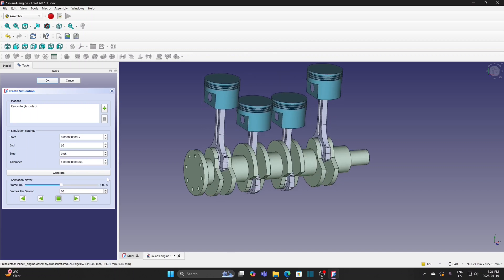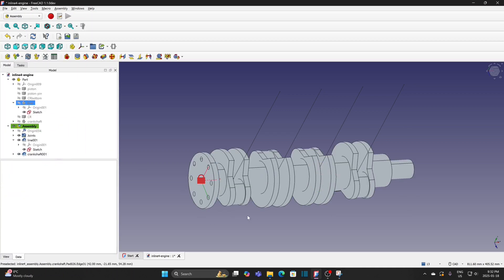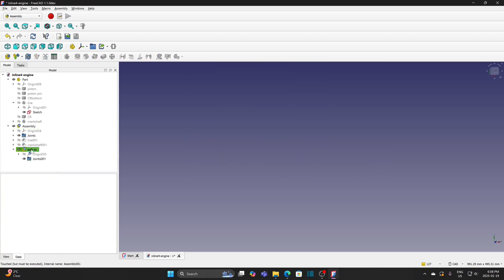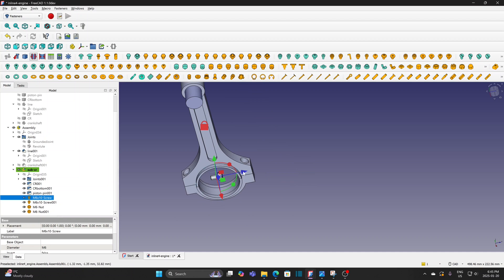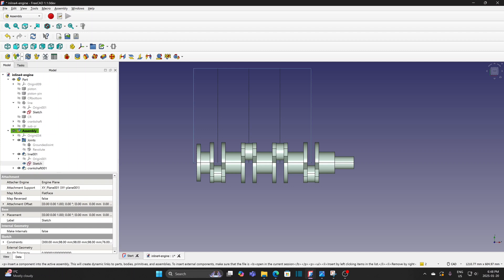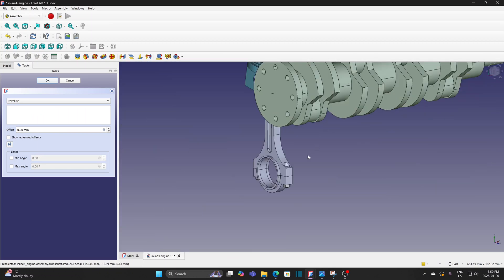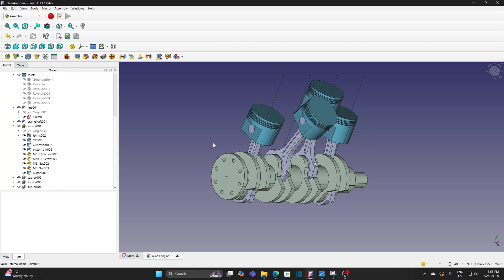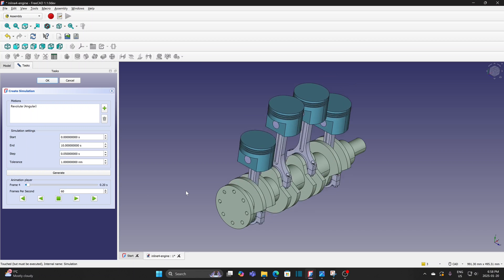FreeCAD 1.0 / 1.1.0 Assembly Tutorial: How to Create "Movable" Sub-Assembly (Flexible Sub-assembly)?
Use FreeCAD 1.0 Assembly to create flexible sub-assembly.

In this video, I created flexible sub-assembly for inline 4 engine assembly by FreeCAD 1.1.0 , but in fact the operations is same as in FreeCAD 1.0.  The only difference is version 1.1.0 has the simulation function that I can do the animation. Beside this, the sub-assembly process is the same.

Montagem do FreeCAD 1.0 / 1.1.0: Como criar uma "submontagem flexível"?
FreeCAD 1.0 / 1.1.0 Ensamblaje: ¿Cómo crear un "subconjunto flexible"?
FreeCAD 1.0 / 1.1.0 असेंबली: "लचीली उप-असेंबली" कैसे बनाएं?
FreeCAD 1.0 / 1.1.0 组件：如何创建“灵活子组件”？
Assemblage FreeCAD 1.0 / 1.1.0 : Comment créer un « sous-assemblage flexible » ?
FreeCAD 1.0 / 1.1.0-Baugruppe: Wie erstelle ich eine „flexible Unterbaugruppe“?
FreeCAD 1.0 / 1.1.0 Assembly: Bagaimana Cara Membuat “Sub-Assembly Fleksibel”?
FreeCAD 1.0 / 1.1.0 アセンブリ: 「柔軟なサブアセンブリ」を作成するには?
FreeCAD 1.0 / 1.1.0 Assembly: come creare un "sottoassieme flessibile"?